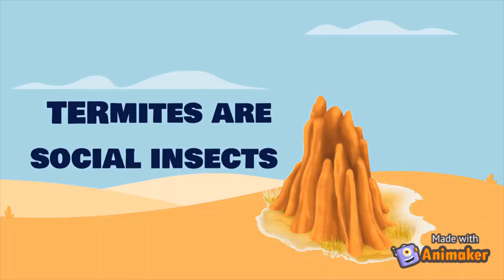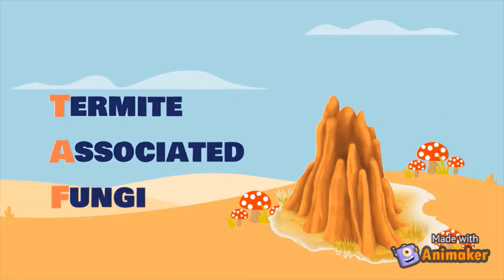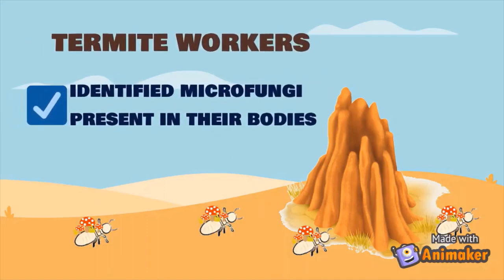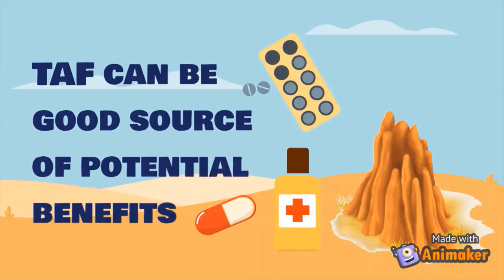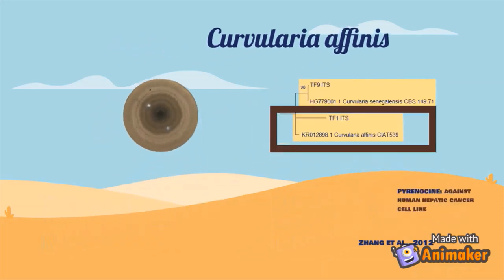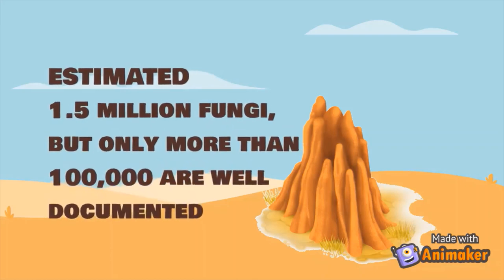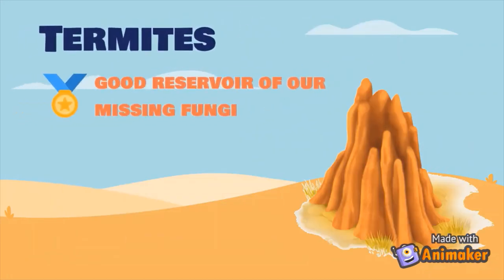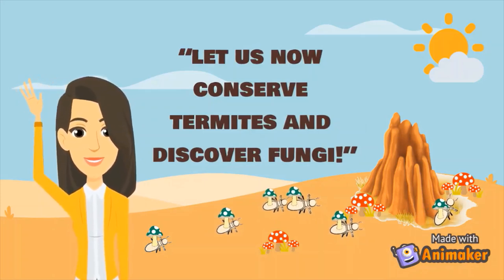Termitaria and cuticular fungal communities of an epigeal termite, Macrotermes gilvus Hagen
Some termites are considered as “fungus farmers.” However, little is known on the fungal species present in its termitaria and associated with its body surfaces (cuticle). In this study, we identified, enumerated, and compared the diversity of fungi present in six termitaria of Macrotermes gilvus, including its adjacent soils and from body surfaces of worker termites. A total of 28 fungal species belonging to 14 genera were identified through a polyphasic approach of morphological and molecular (DNA barcoding) methods. Interestingly, only four species were consistently present in both termitaria soil samples and termite bodies. Nine taxa were recorded only from termite soils, whereas 13 taxa were uniquely isolated from termite bodies. We did not observe any significant difference between the fungal colony counts between the soil samples (termitaria - topsoil vs. termitaria – tunnel soil vs. adjacent soil), but we observed low fungal colony count in termite bodies. We also noted the highest species richness and diversity on termite bodies, indicating a diverse community of fungi inhabiting insect cuticles. Our study is the first to look at termite-associated fungi and its termitaria in the Philippines and offers the opportunity to explore our hidden biodiversity—the microbial (fungal) world.

AUTHORS:
Hannah Jane Din, Graduate School, University of Santo Tomas
Thomas Edison dela Cruz, Graduate School, University of Santo Tomas